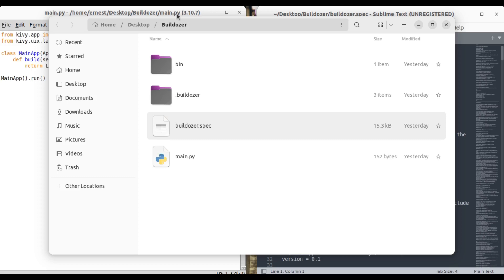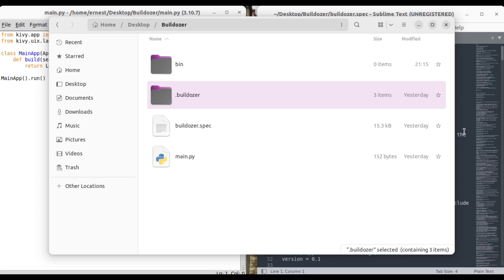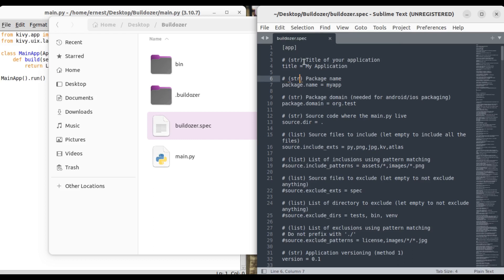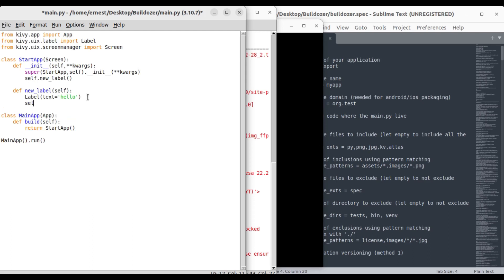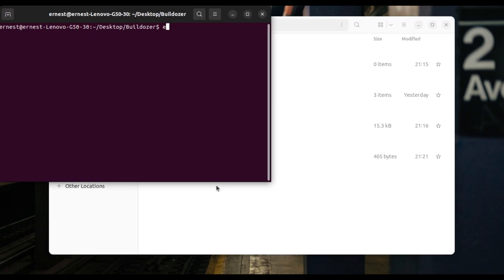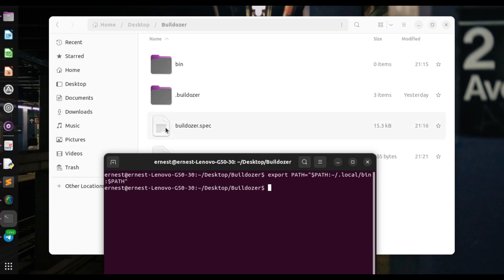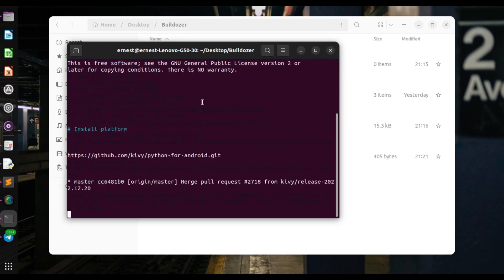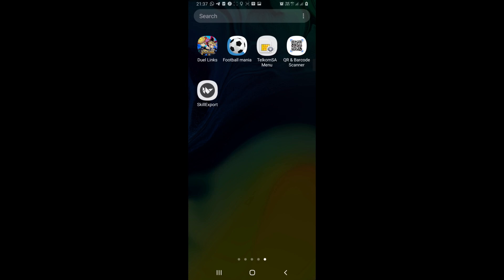Kivy Buildozer Tutorial: 02 Naming your App | Code to Apk